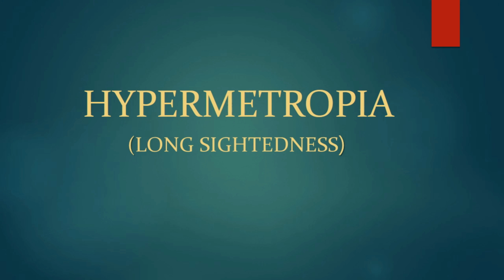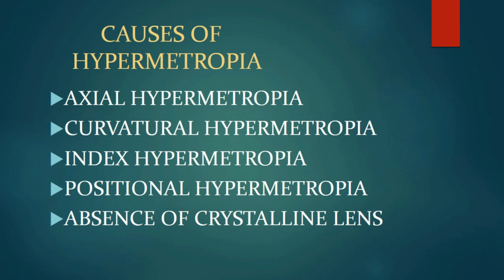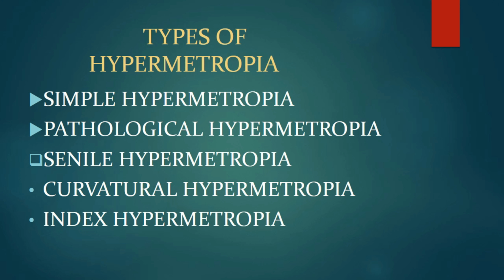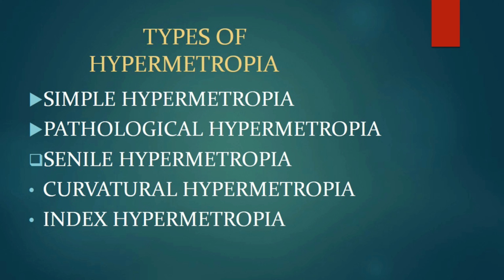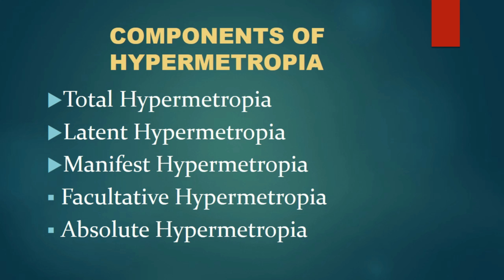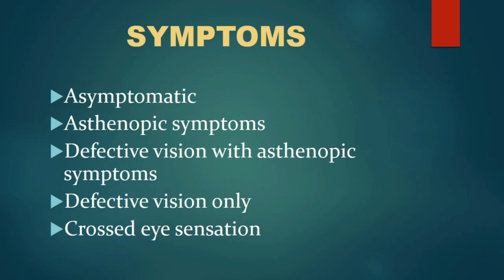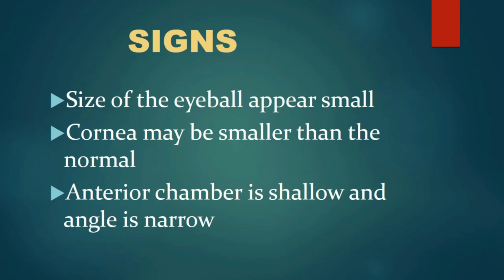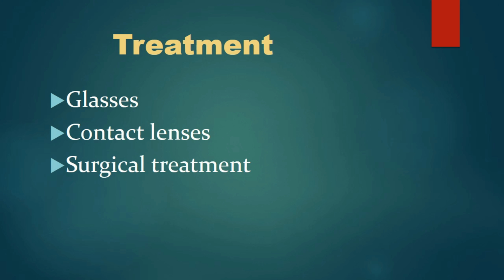Hypermetropia made easy | Causes | Signs | Treatment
Hypermetropia is a type of refractive error in which a person can see far objects clearly but have difficulty to see near objects clearly.